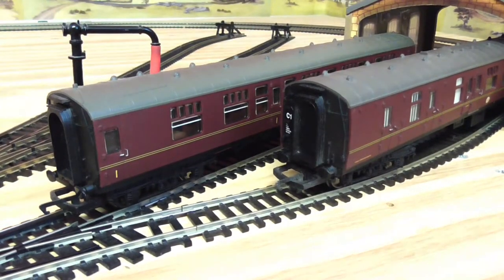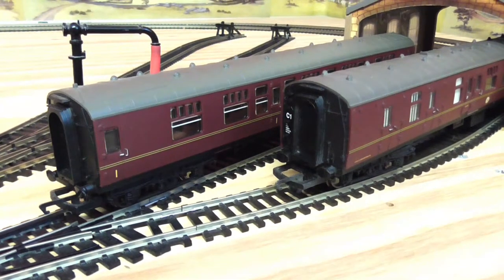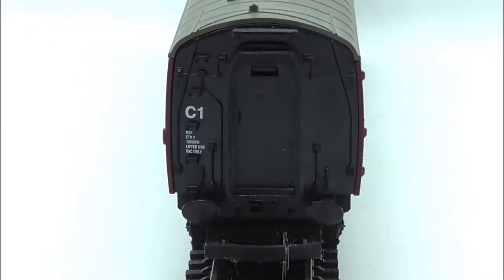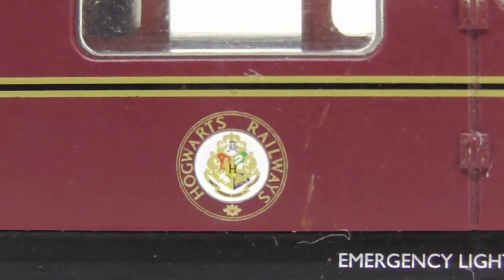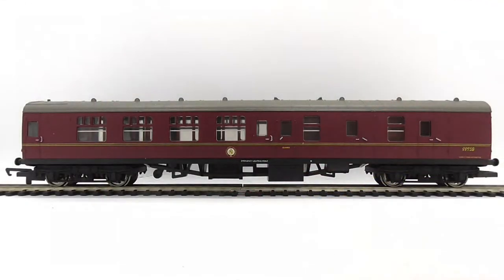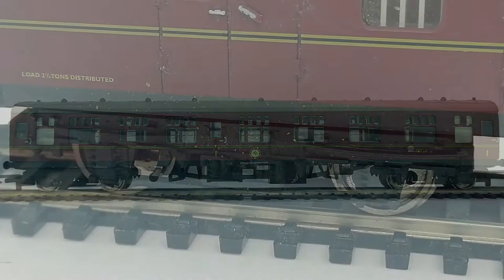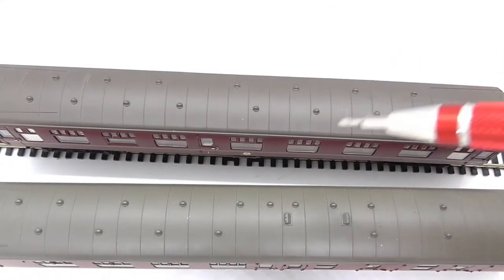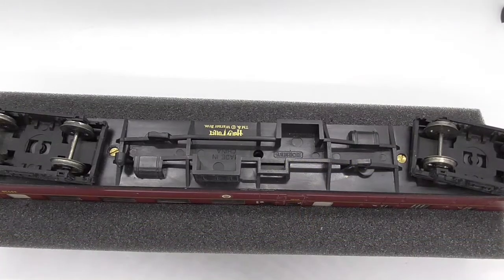REVIEW HORNBY MK1 COACHES HARRY POTTER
here is my review/ look at the mk1 coaches from the harry potter train set
keep safe arp